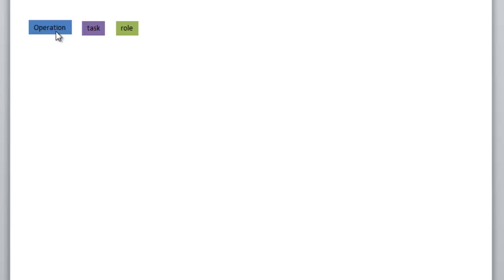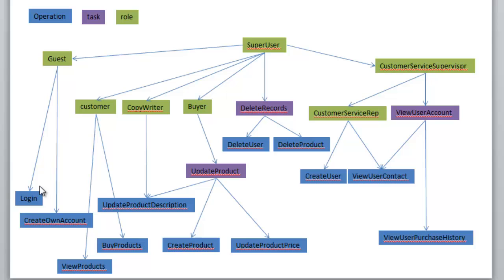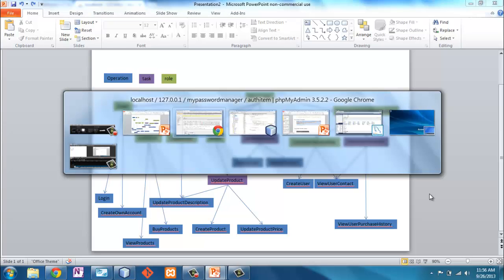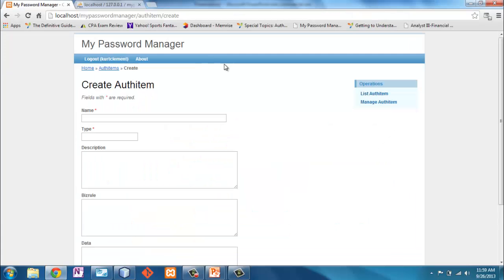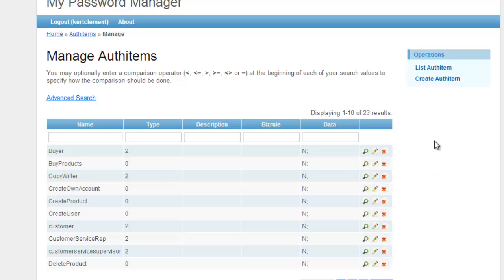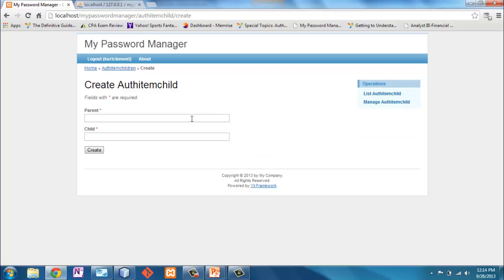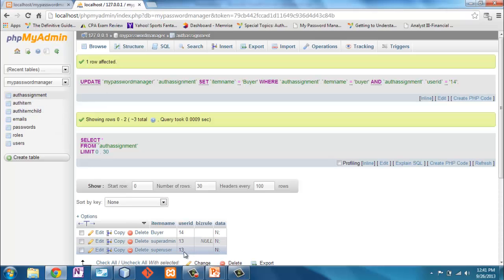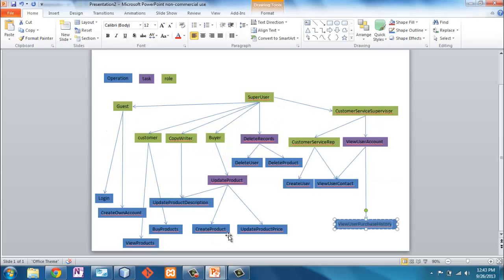Yii Development RBAC (4 of 5)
In this video I continue the discussion by first designing the roles and then implmenting in yii and finally checking the access